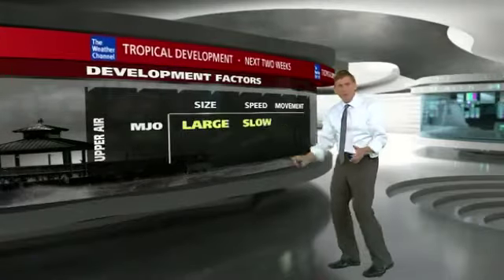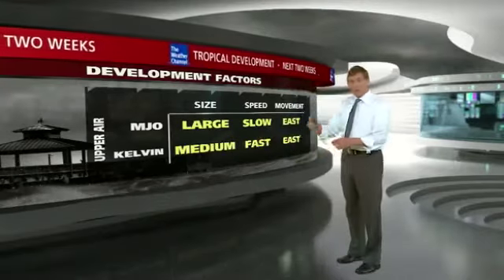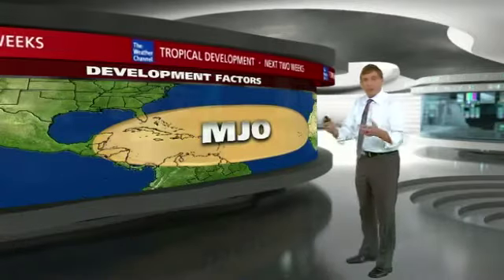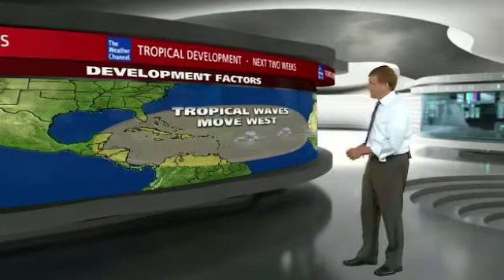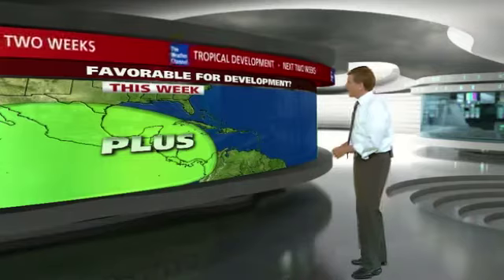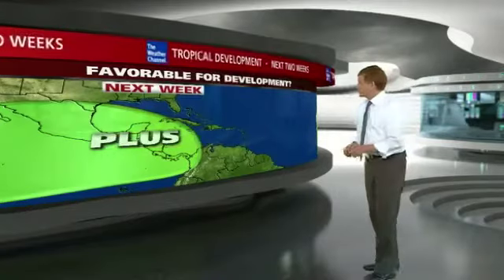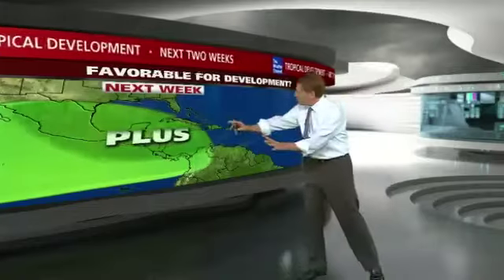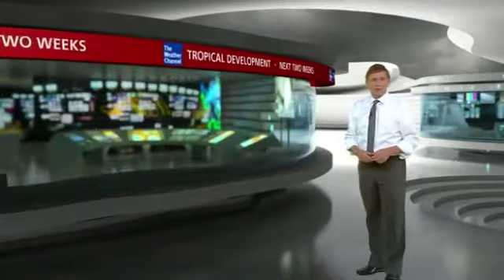Tropical Outlook for Next Two Weeks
August 23, 2013 - The Weather Channel senior hurricane specialist Bryan Norcross explains why the Atlantic is quite. But conditions are expected to change in the next couple of weeks.